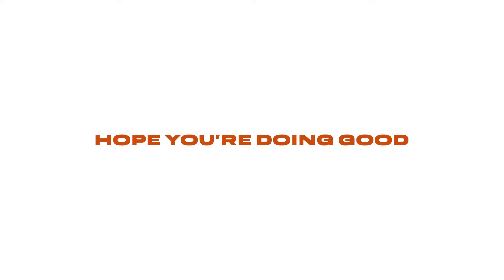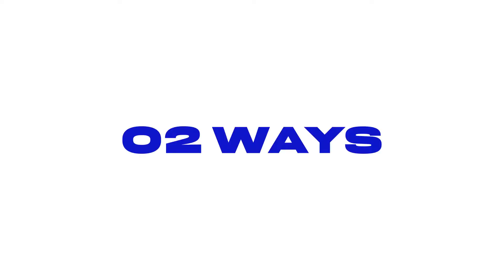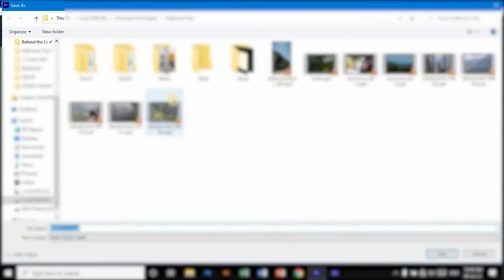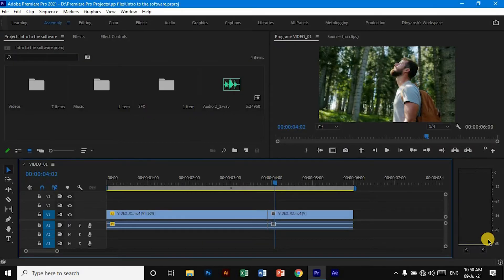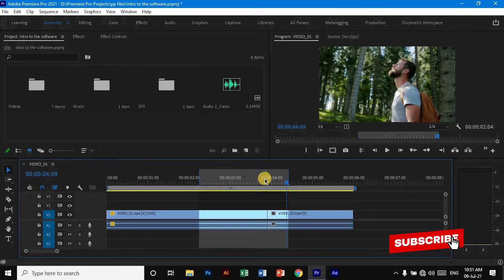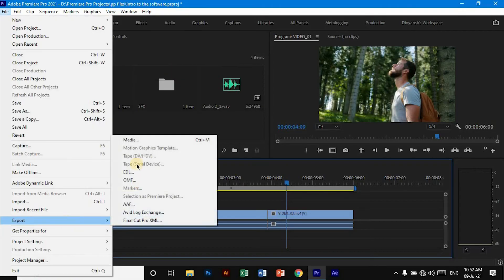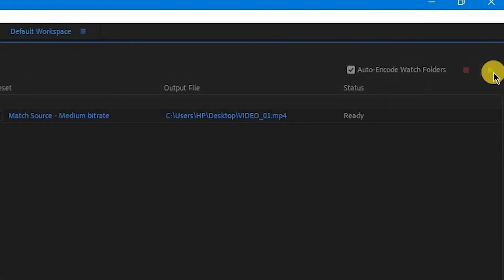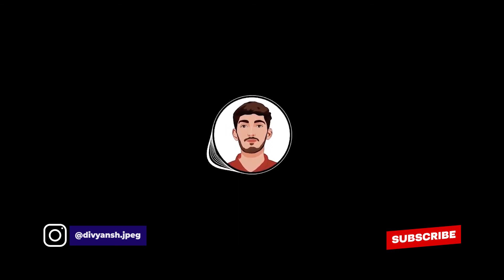Exporting your video | Adobe Premiere Pro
So after you are done with editing your video, it's time to export it so you can share it with anyone. In this video we'll be seeing what are the different ways to render the video. Watch till the end so you don't miss anything :)